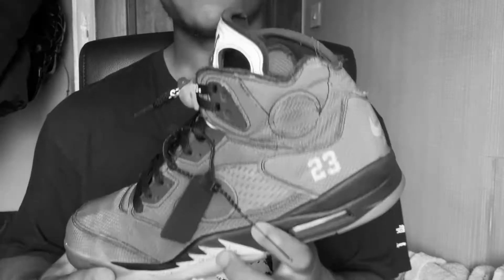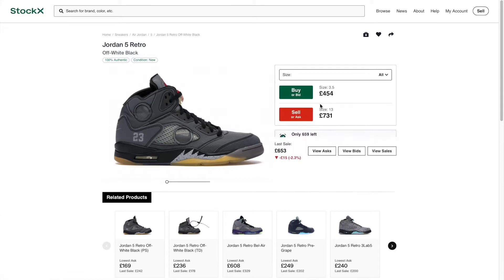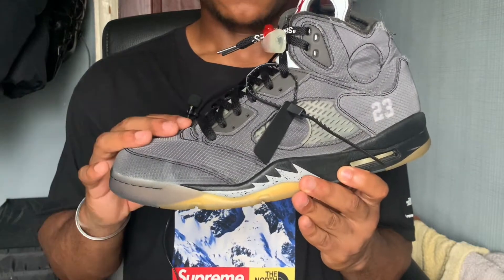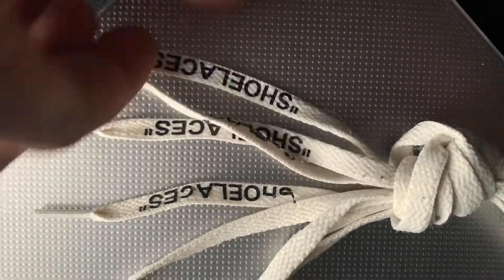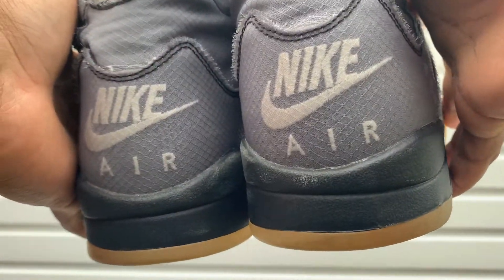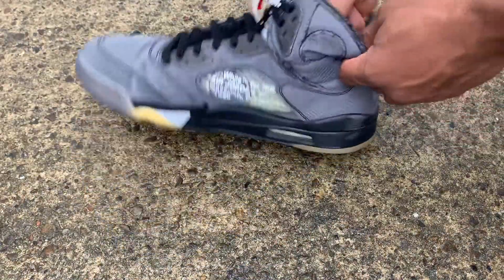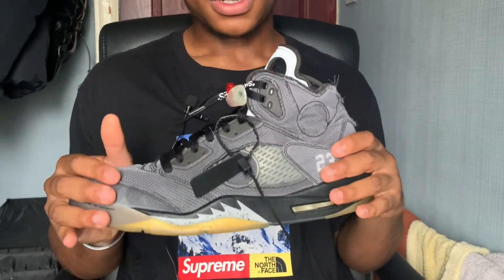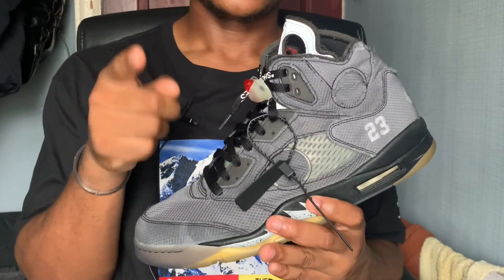After 1 YEAR | Off White x Jordan 5 | Review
RIP Virgil Abloh🙏🏽

Here we have the first of hopefully many long wear test review. These are my thoughts on the Off White x Jordan 5 after 1 year of wearing. As always, stay blessed.

Chapters:
00:00 Introduction
00:34 Price
00:57 Upper
02:19 Midsole and Outsole
02:53 Comfort
03:20 Final Thoughts

NEW VIDEO DROPPING EVERY OTHER WEEK!!

📹 GEAR USED FOR VIDEOS:
Clip-on microphone =
USB to 3.5mm Jack Audio Adapter =
Condenser microphone =
Selfie stick with stabilizer =
Beats audio cable =